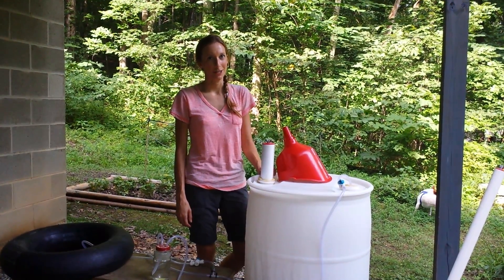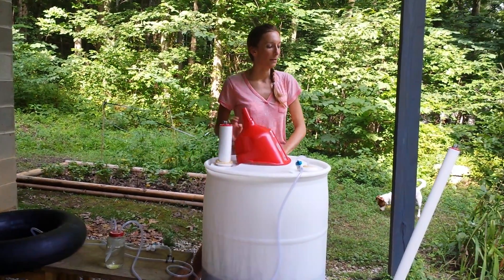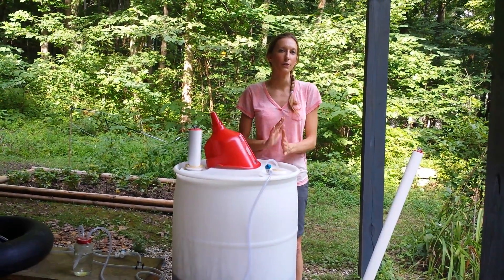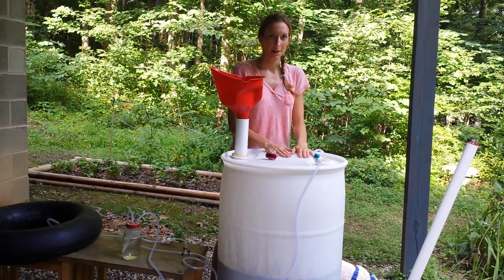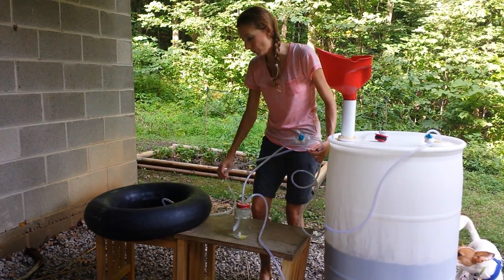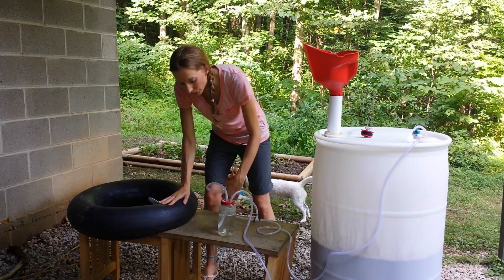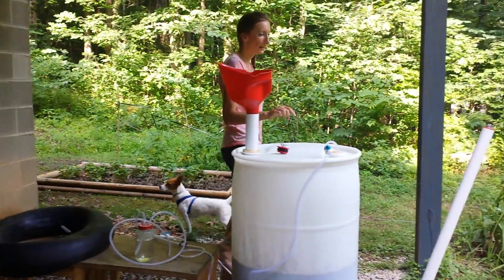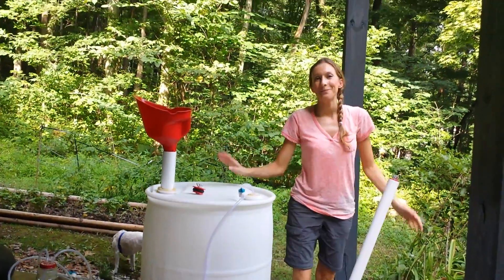Heather's Small Scale Biodigester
The basics of a a small scale digester.